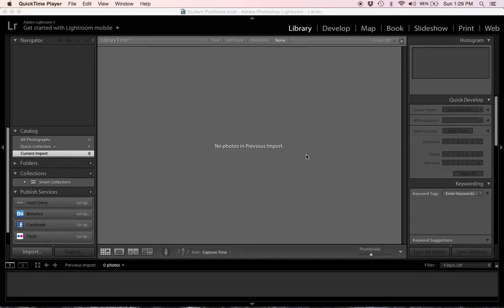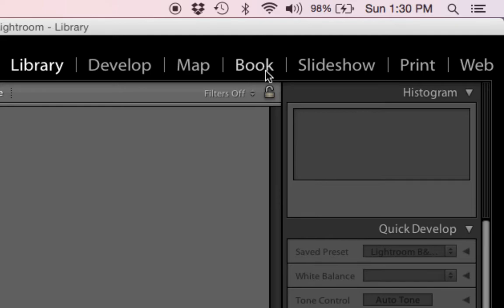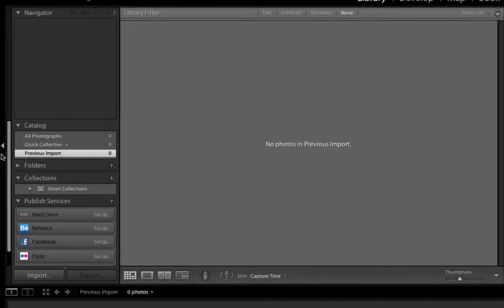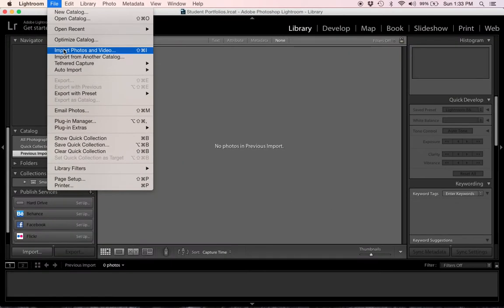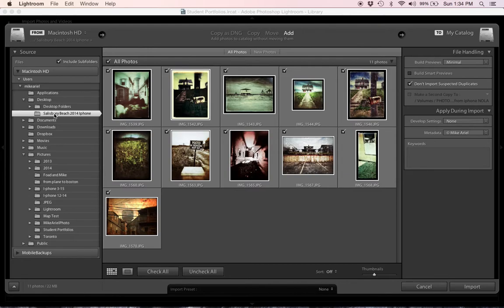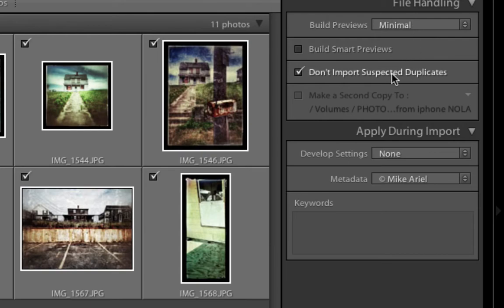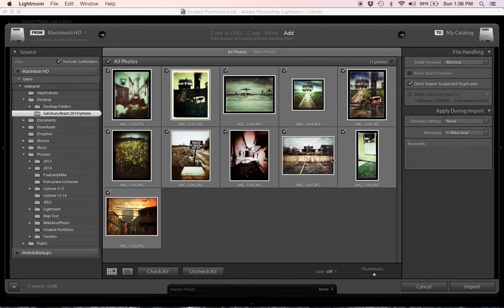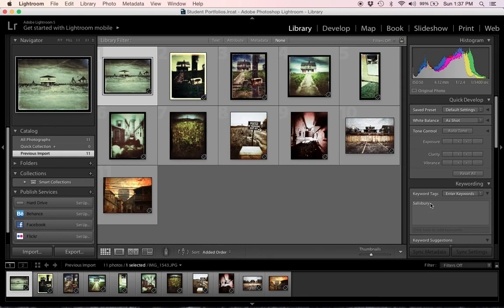Lightroom for Student Portfolios_Part 1_Creating a Catalog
This is the first in a series of videos on how to use Lightroom to create portfolios...Starting with a Catalog and importing...and adding Keywords on import.